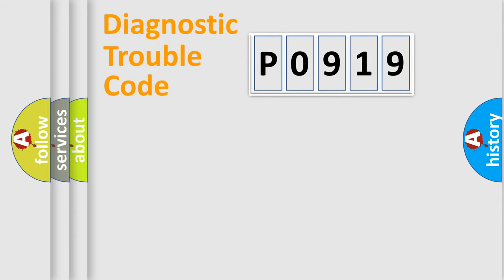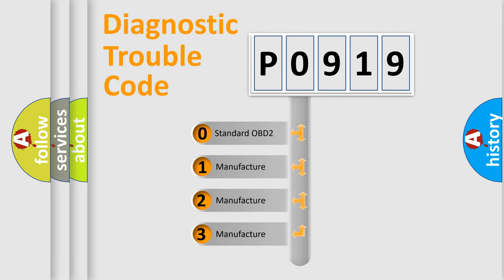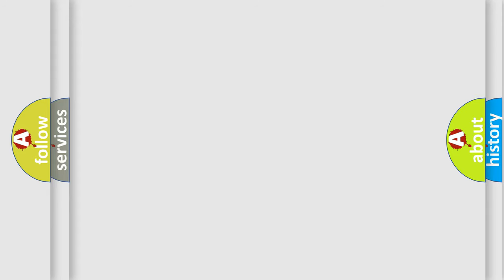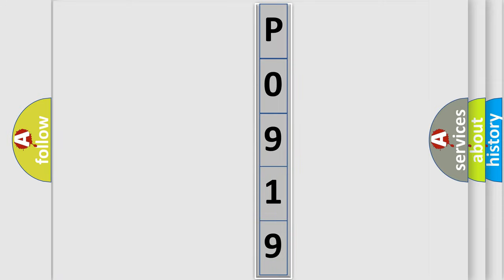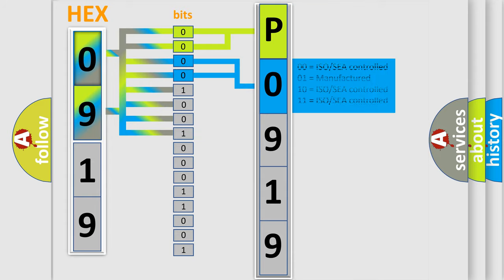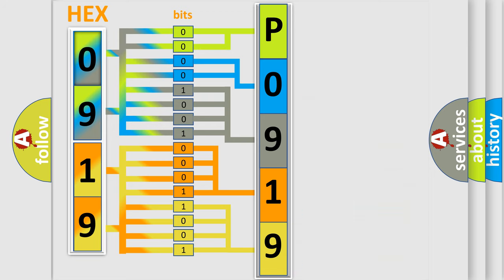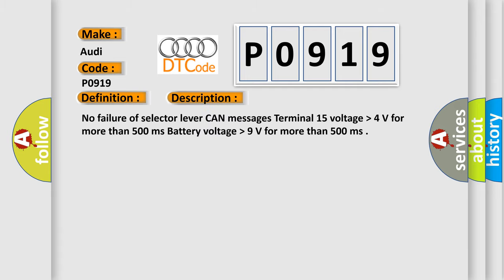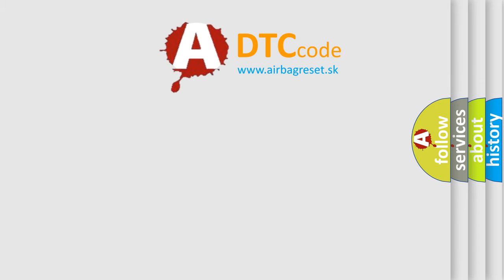DTC Audi P0919 Short Explanation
Contents:
0:21 Basic DTC analysis according to OBD2 protocol standard.
1:48 Insight into programming
2:58 A diagnostically understandable description of the Diagnostic Trouble Code
3:05 Basic error definition

Make:
Audi
Code:
P0919
Definition:
Gear shift position control error
Description:
No failure of selector lever CAN messages Terminal 15 voltagehigher then4 V for more than 500 ms Battery voltagehigher then9 V for more than 500 ms
Cause:
Check the selector mechanism.